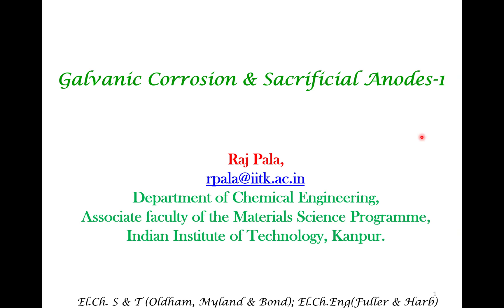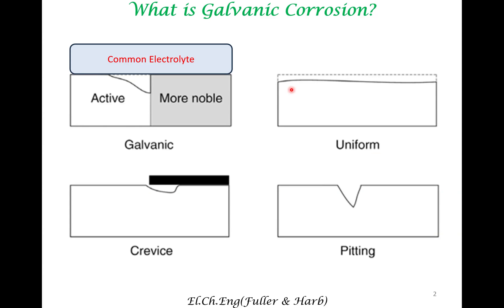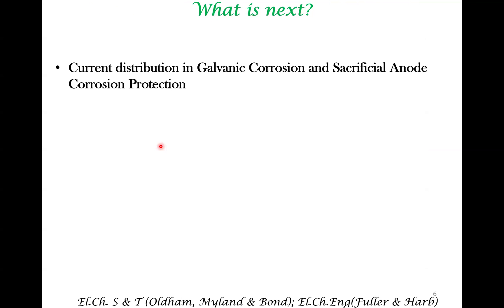Mixed Potential in Galvanic Corrosion & Sacrificial Anodes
The electrochemical principles underlying Galvanic Corrosion and Corrosion protection via Sacrificial anodes are similar.  This is presented via the development of mixed potential in the Galvanic couple.